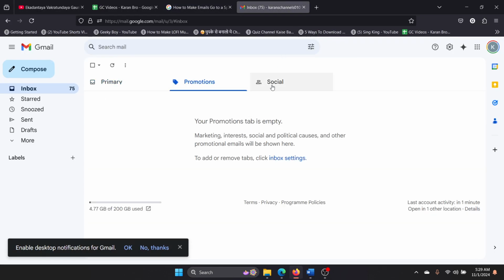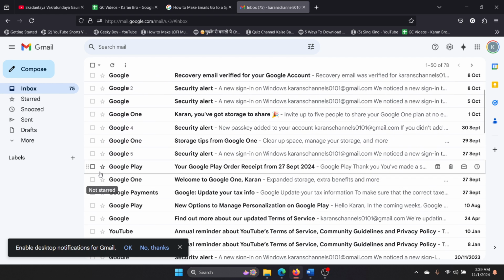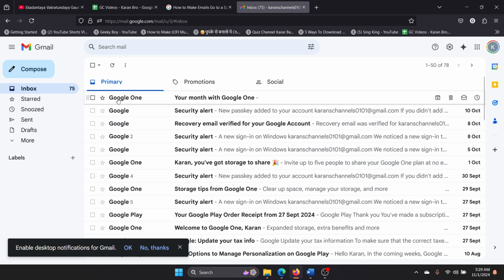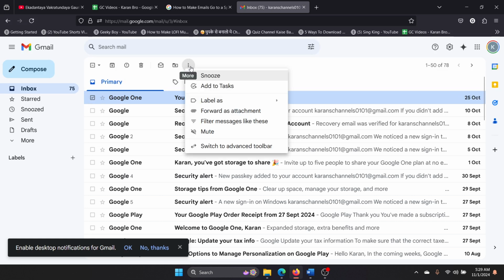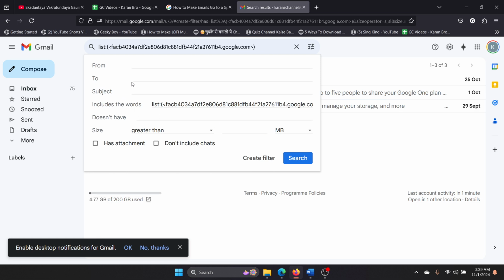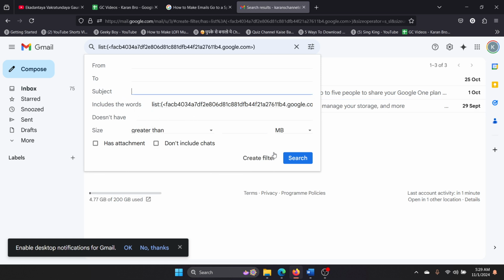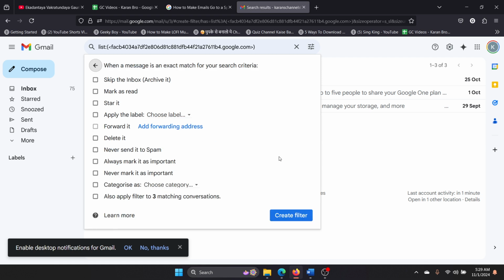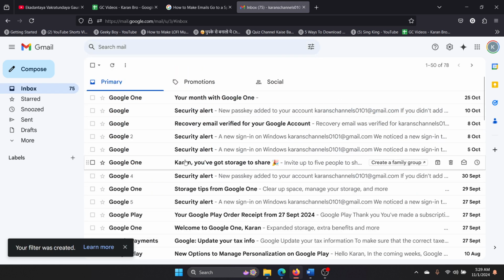How to Make Emails Go to a Specific Folder Gmail Automatically Using Gmail Folders on Windows 11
Video Title: How to Make Emails Go to a Specific Folder Gmail Automatically Using Gmail Folders on Windows 11

If you wish to make Emails Go to a Specific Folder Gmail Automatically Using Gmail Folders then please watch this video.